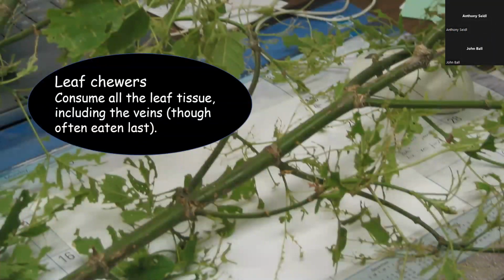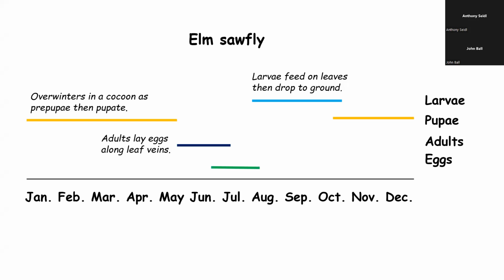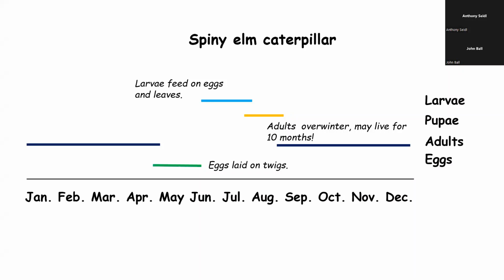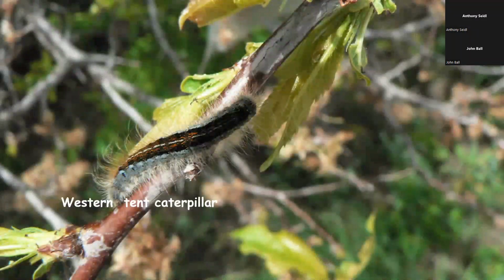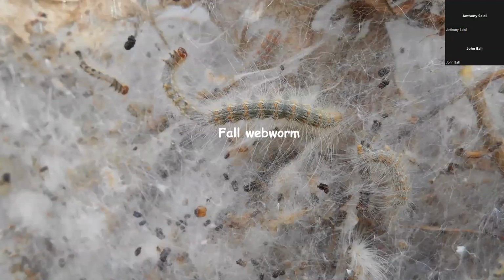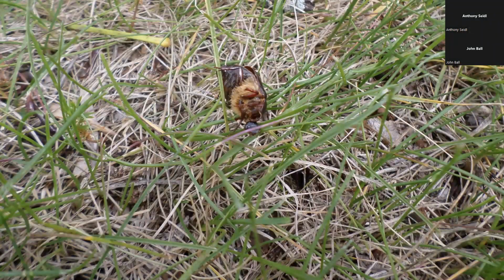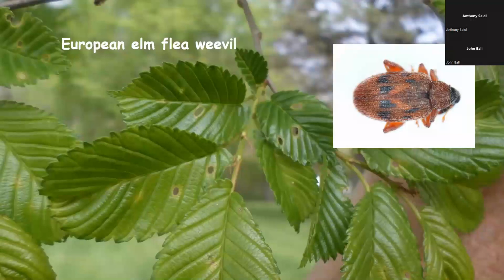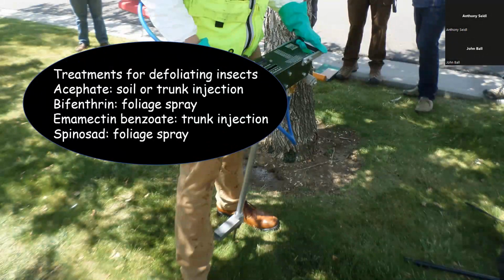Forest Health Workshops: What's Eating My Tree